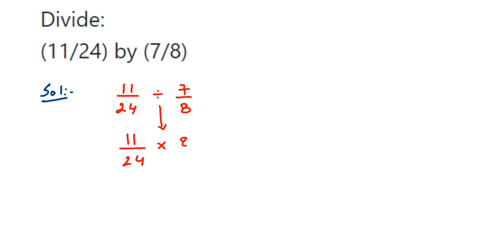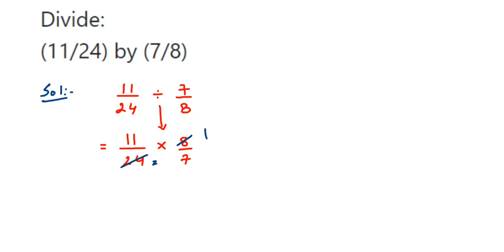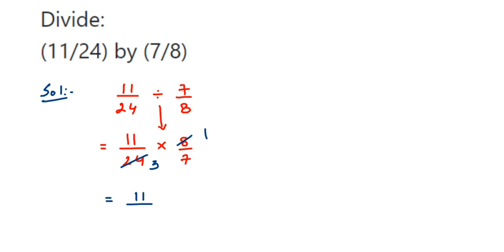Divide:(11/24) by (7/8) // how to divide fraction // how to divide rational numbers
Divide:
(11/24) by (7/8)